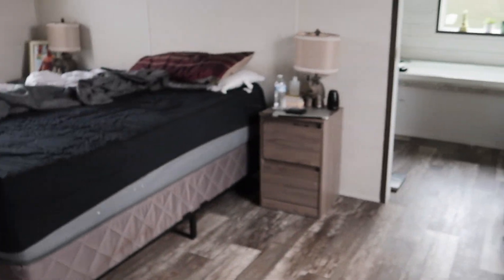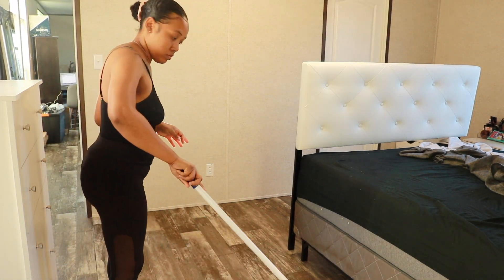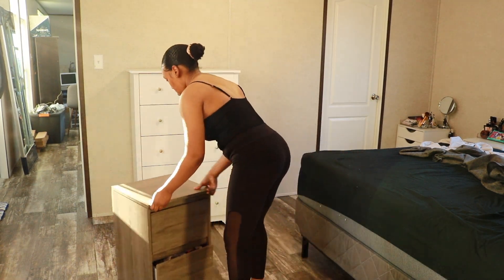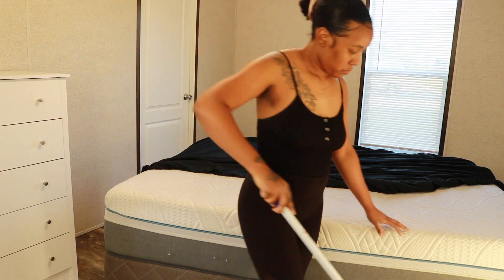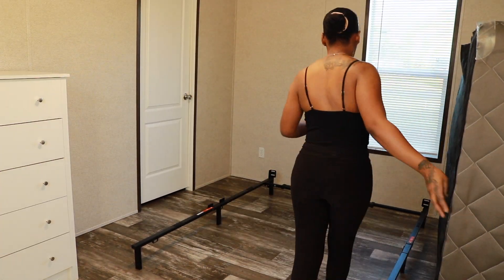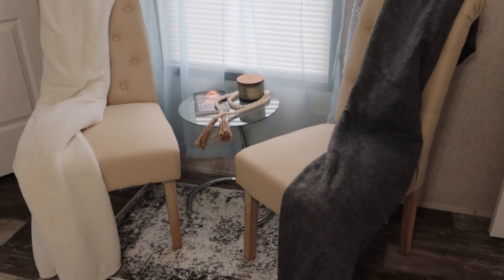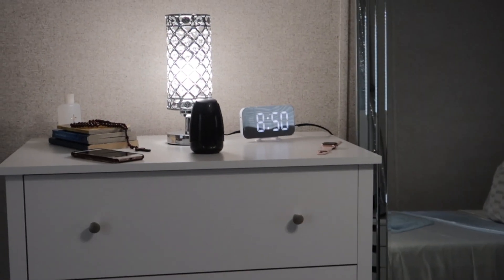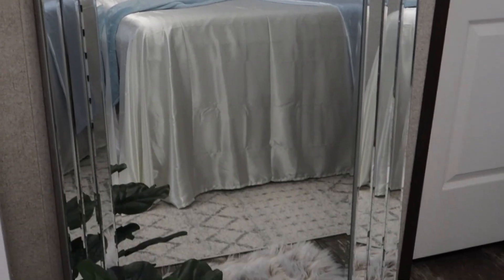MASTER BEDROOM MAKEOVER 2021 | NEW HOUSE MASTER BEDROOM MAKEOVER | BEFORE & AFTER TRANSFORMATION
Here's a GREAT video i know you will love  :)

MENTIONS:

✯SATIN BABY BLUE SHEETS SET
✯CURTAIN RODS
✯KING FLAT SHEET
✯SHEER CURTAINS
✯SEQUIN CURTAINS
✯WOOD BEADS
✯GLASS TABLE
✯SMALL RUG
✯BABY BLUE BLANKET
✯ROSARY BEADS
✯KING PILLOW CASE
✯HEAD BOARD
✯FUZZY RUG
✯CHEST DRAWER
✯CURTAIN TIE BACK
✯WHITE SATIN PILLOW CASES -WALMART
✯PILLOWS -WALMART
✯LARGE RUG
✯MIRROR -HOME GOODS

-SORRY CAN'T REMEMBER (ALL) THE SELLERS LINK FROM AMAZON, I LINKED SAME/SIMILAR ITEMS FROM AMAZON LISTINGS.